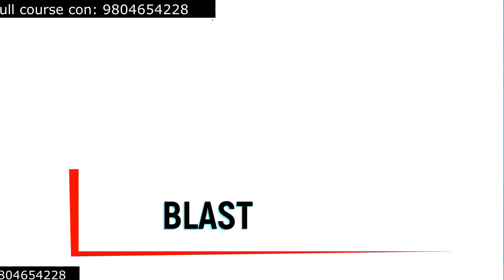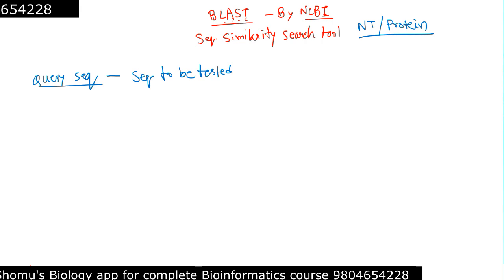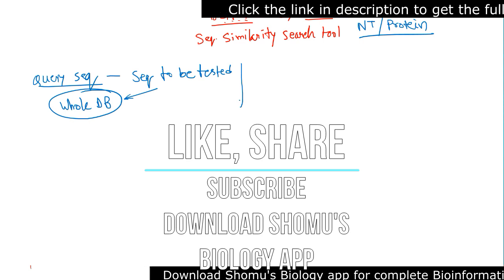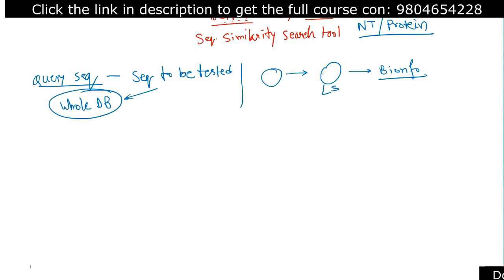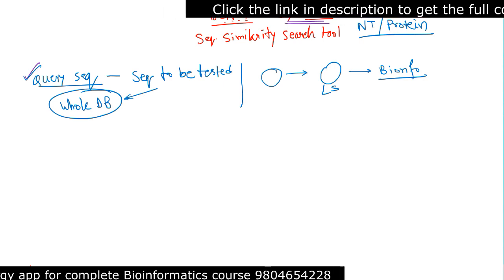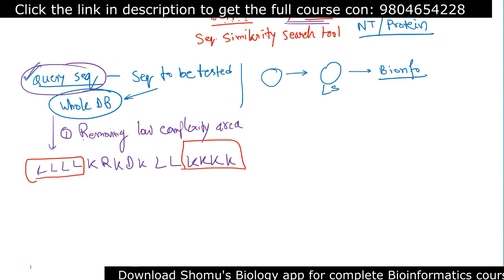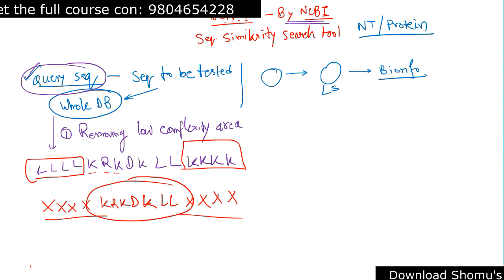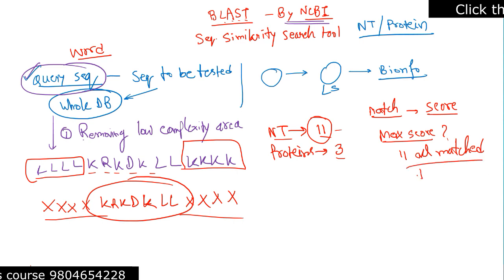Bioinformatics blast tutorial | Bioinformatics course lecture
You can get the full version of these lectures by clicking this link - shorturl.at/apQT5
The bioinformatics basics course is offered at a very attractive price for you by Shomu’s Biology.
Now get the best bioinformatics course from Shomu’s Biology at a fare price. Join Shomu’s Biology Bioinformatics course now for better bioinformatics preparation. You will also find some free bioinformatics lectures in this basic bioinformatics course.